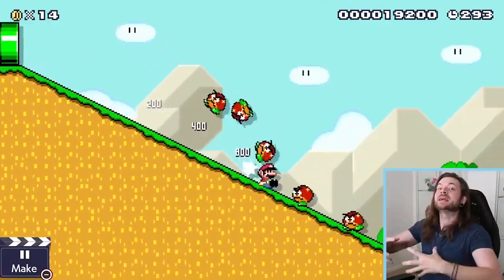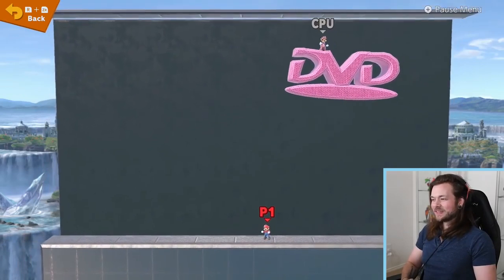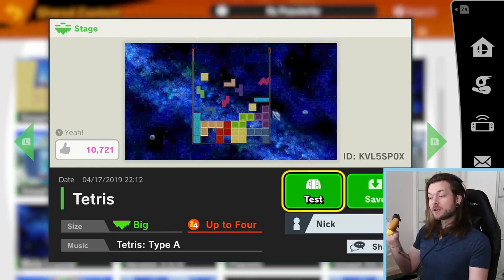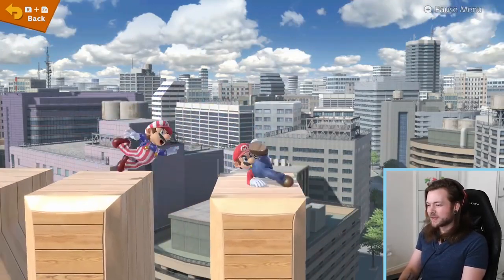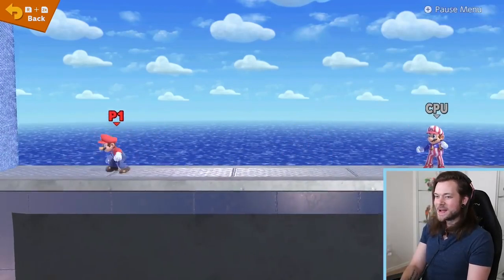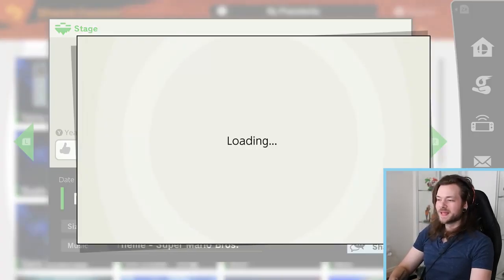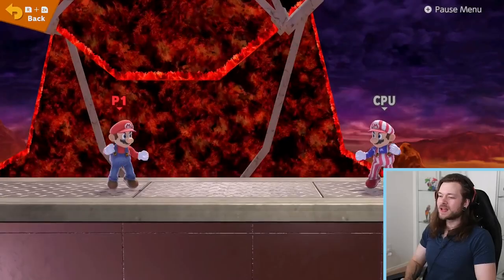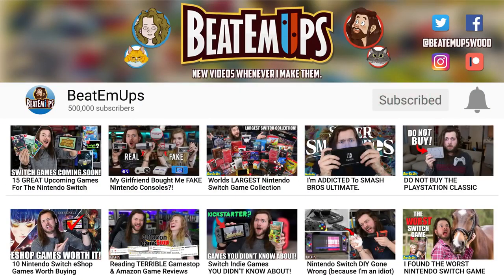Smash Stage Builder Is HILARIOUS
Super Smash Bros Ultimate's Stage Builder is incredibly ridiculous is ALL the right ways! Nintendo Switch's Mario Maker 2 might still be months away, but who needs it with this hilarious Smash Stage Builder?!